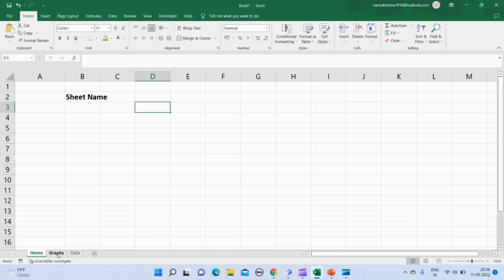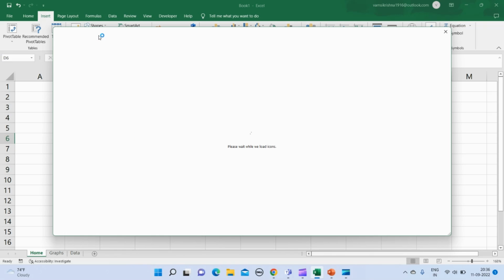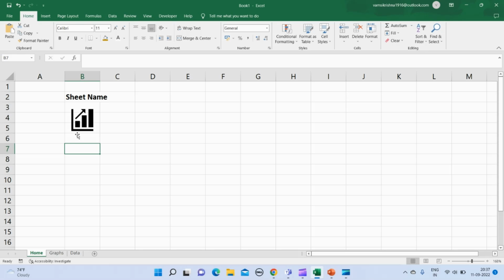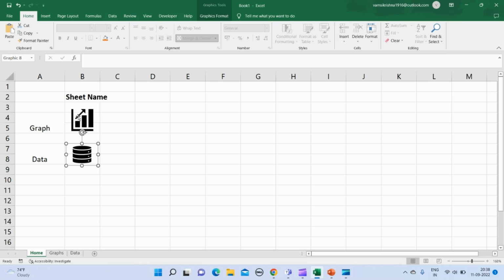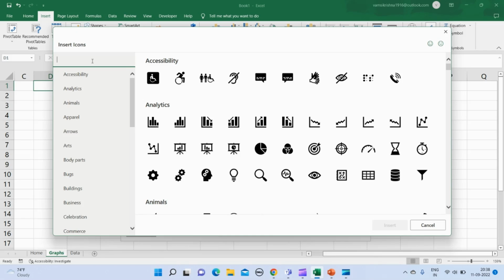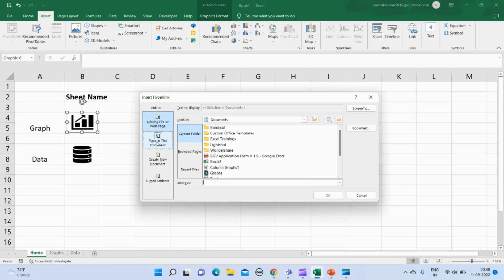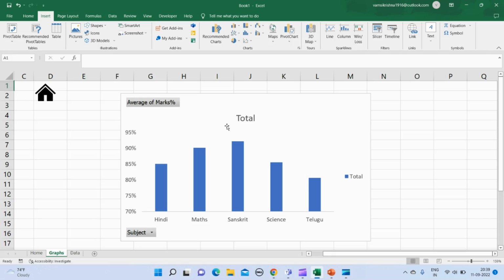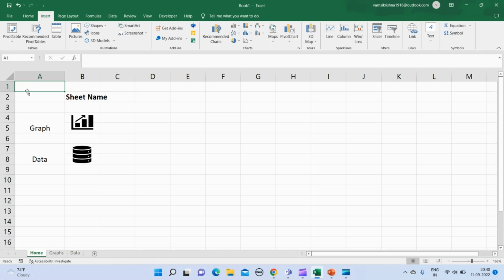How to give Hyper link to sheets in Excel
Using the icons,giving the hyperlinks.